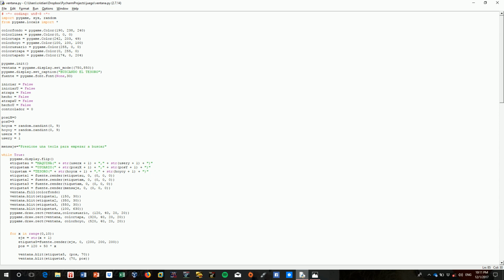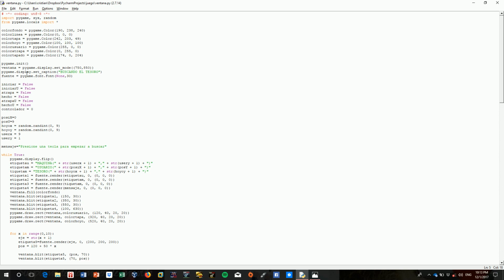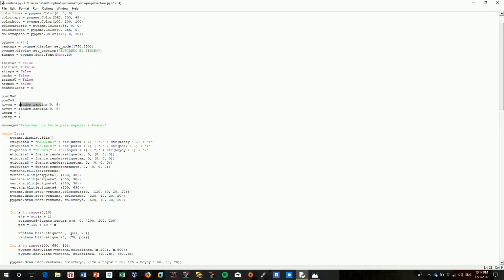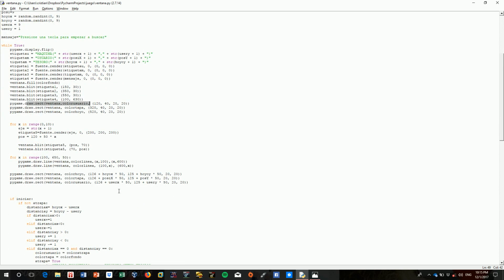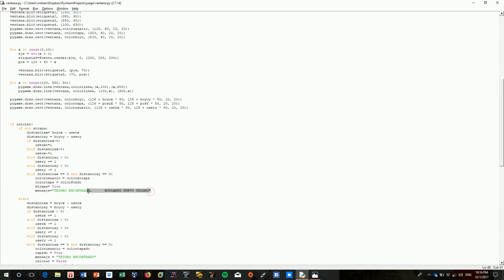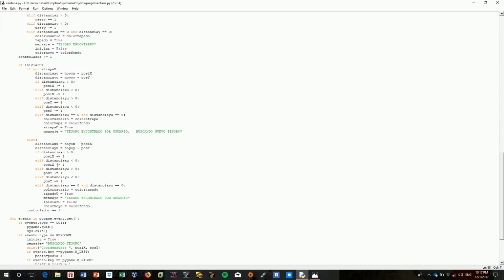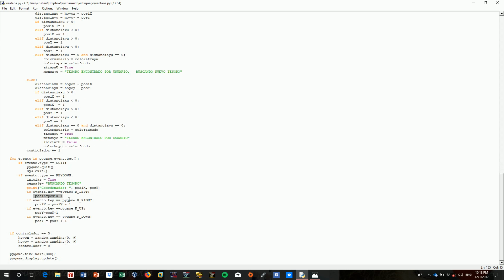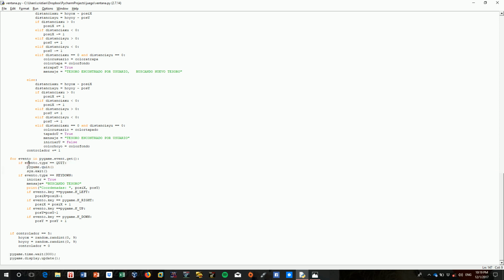looking for the treasure (Python-pygame)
Inteligencia Artificial